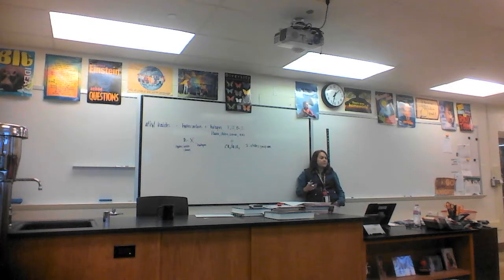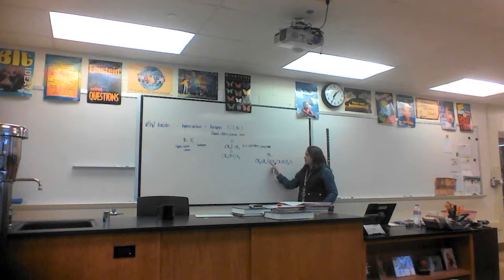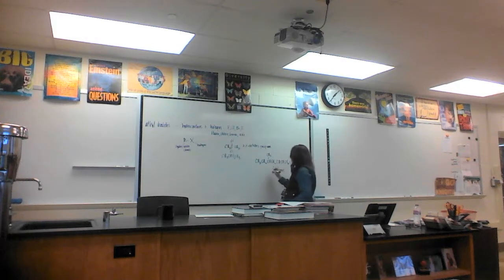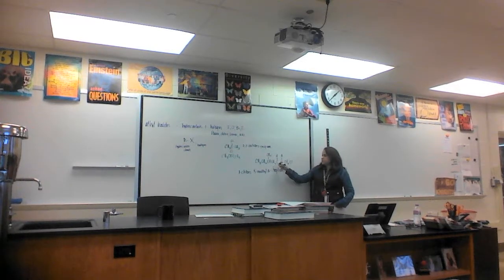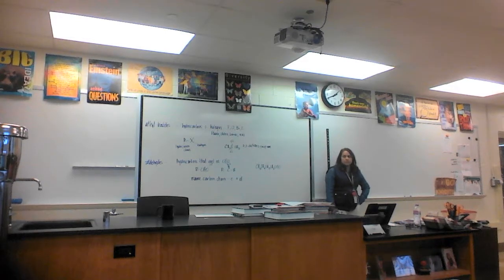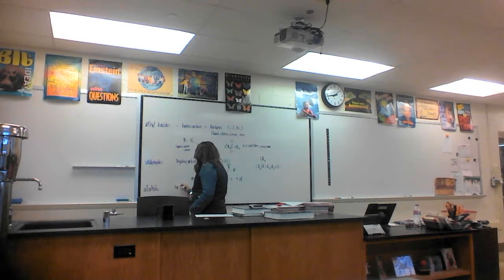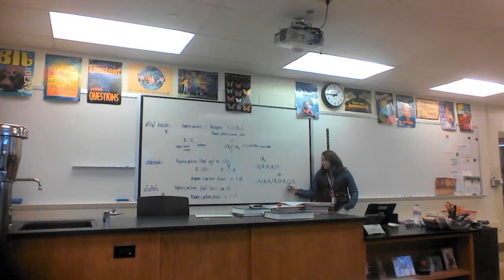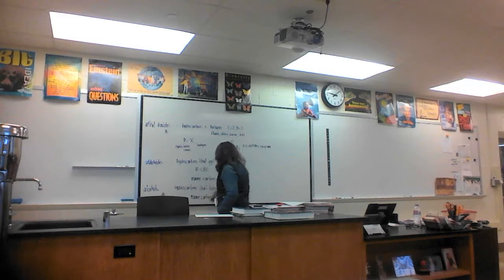Science Notes from Groene 12/4/14